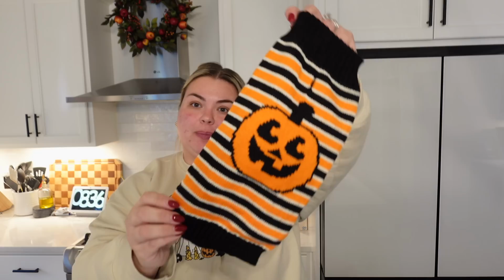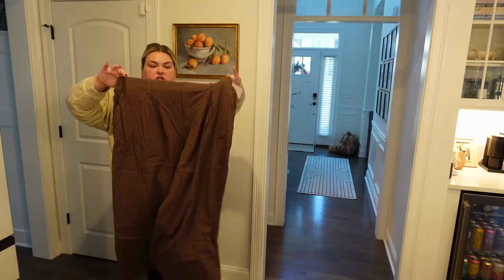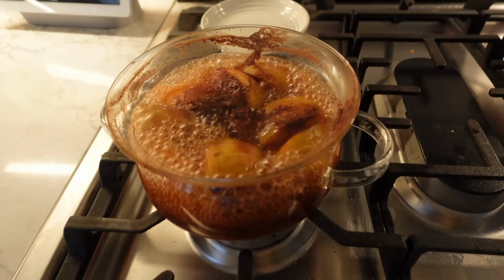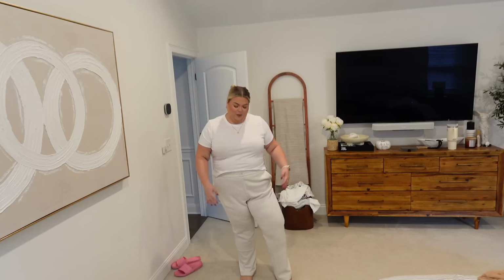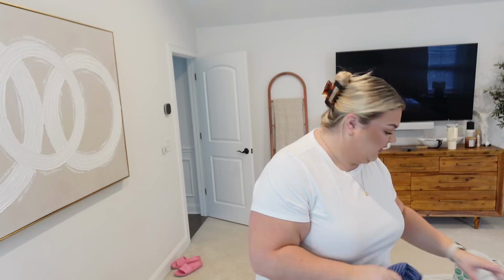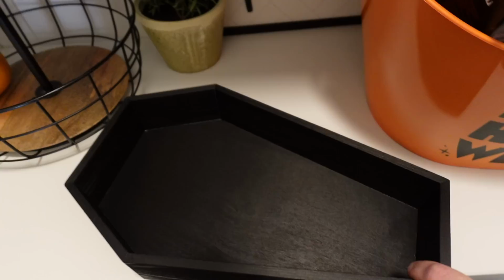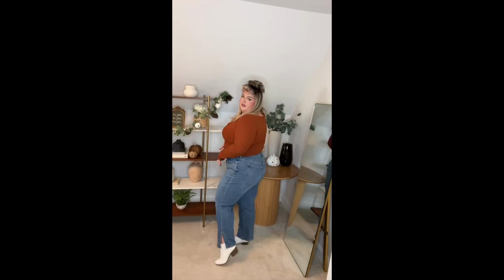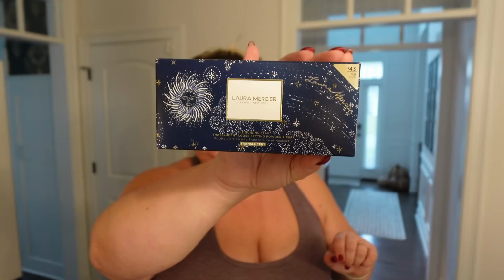NEW HAIRCUT, LULULEMON & AMERICAN EAGLE HAUL + FALL SIMMER POT | DAILY VLOG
Amazon dog sweater
Clear glass pot
Amazon pajama set
Date night boots

Hi there, I'm Alexandra Rodriguez, formerly known as LearningToBeFearless!